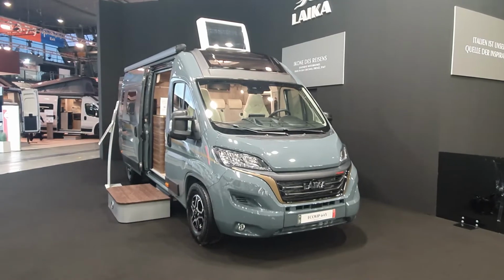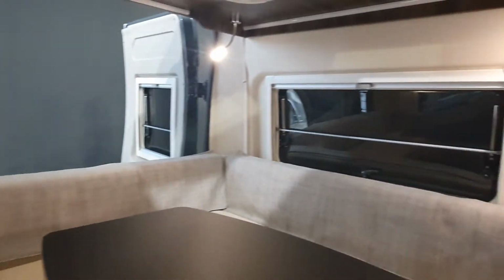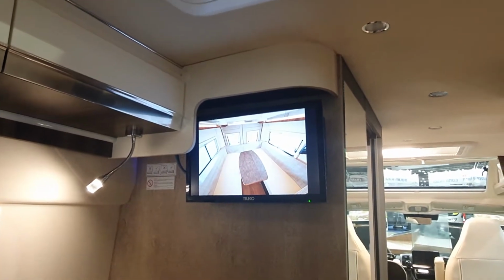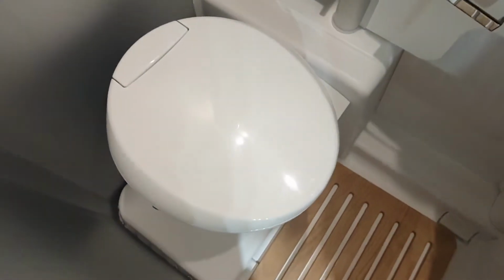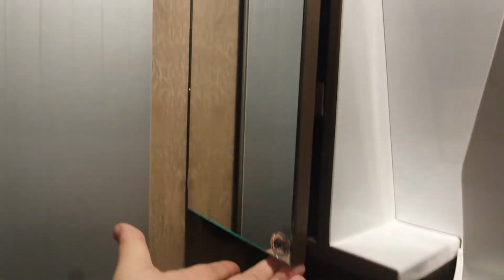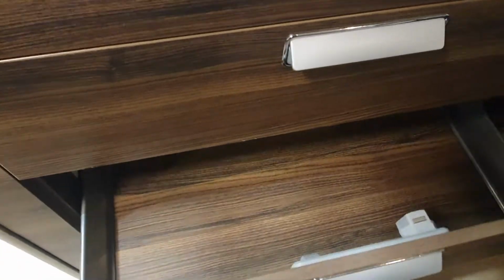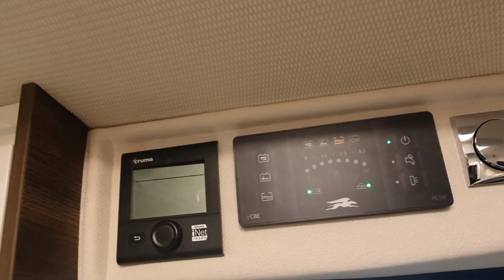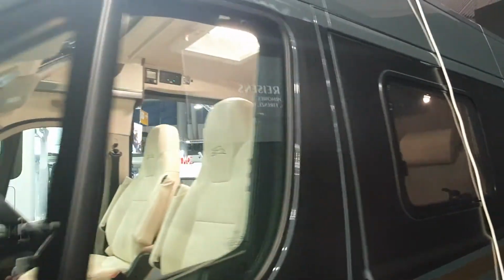Campervan with large rear lounge. Laika Ecovip 645